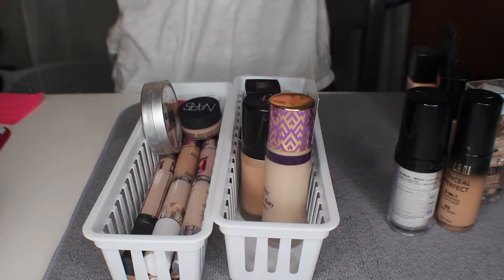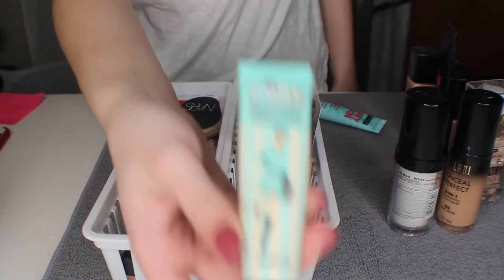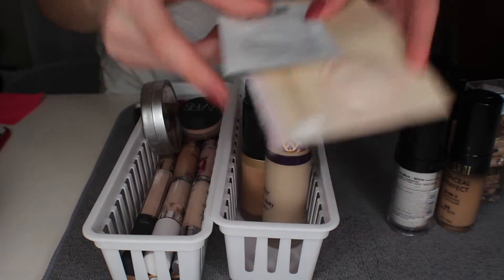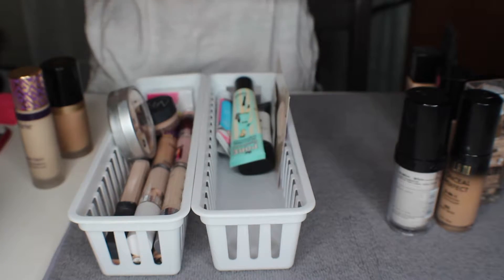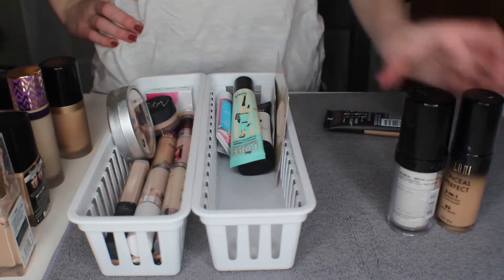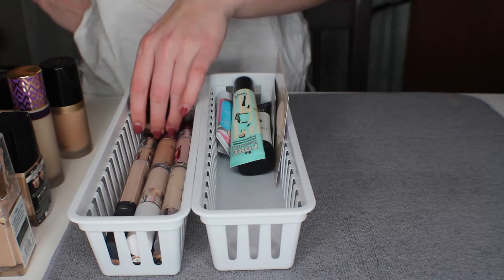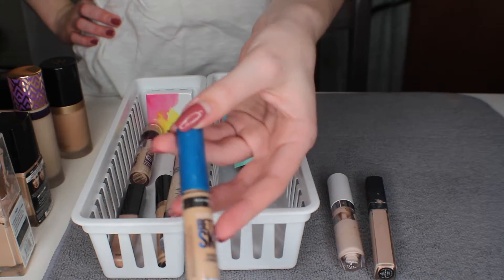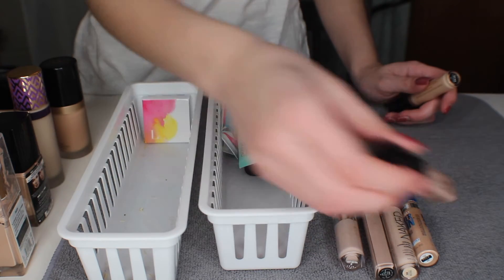DECLUTTERING MY PRIMER FOUNDATIONS AND CONCEALER